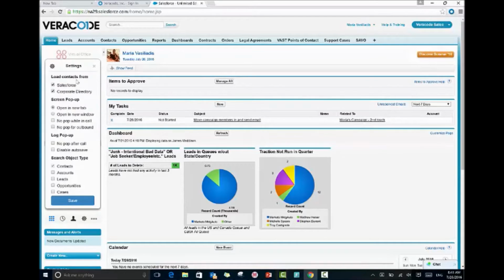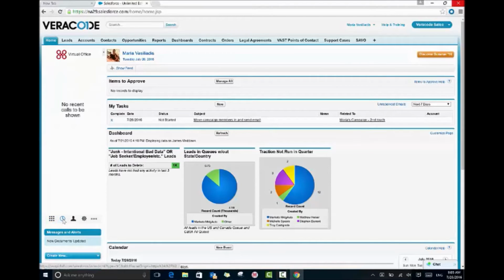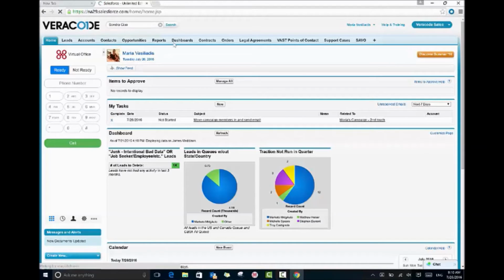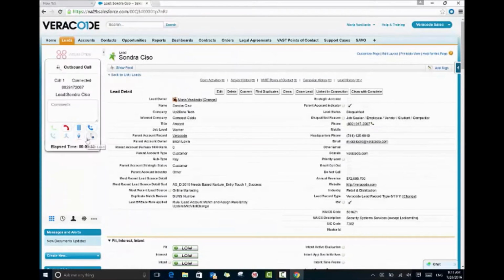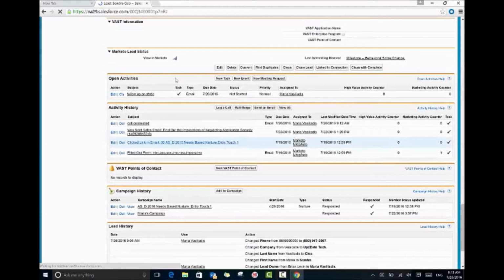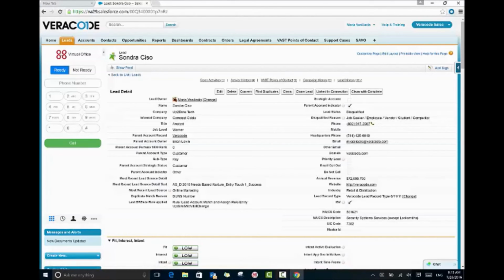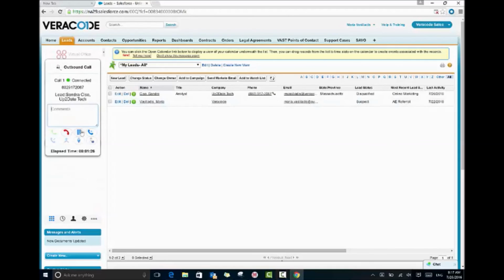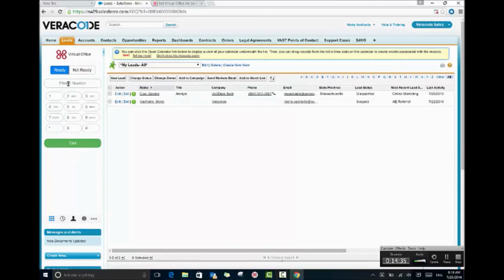Click-to-Call: Virtual Office in SFDC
This video will train you on how to use the embedded Virtual Office sidebar tool in Salesforce.